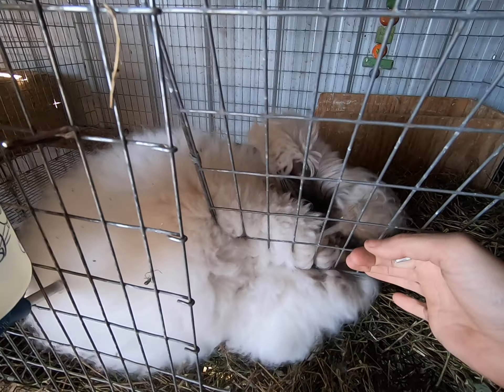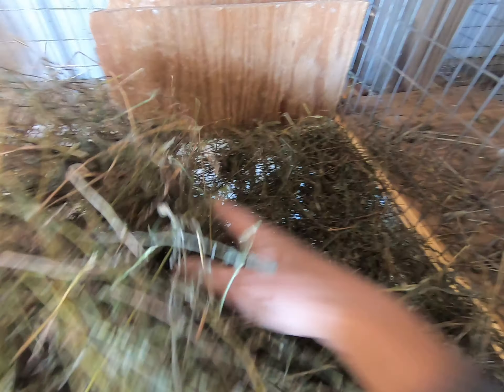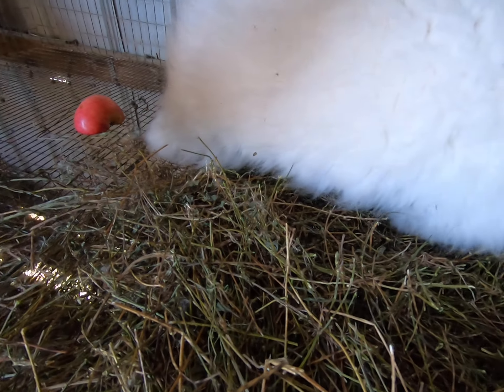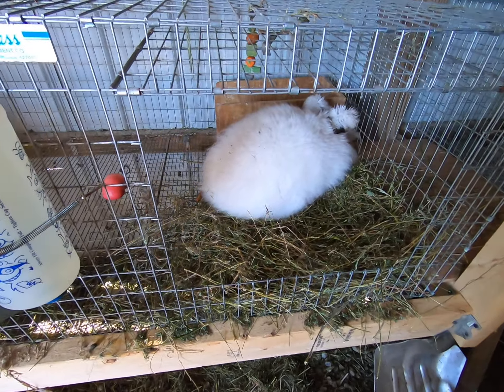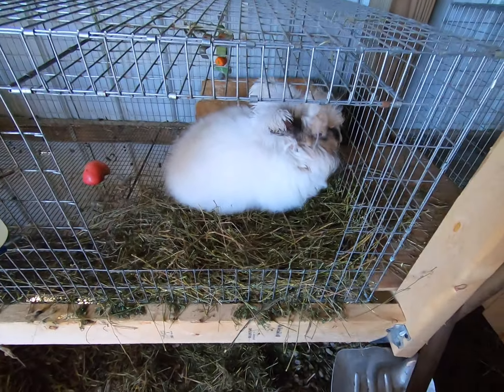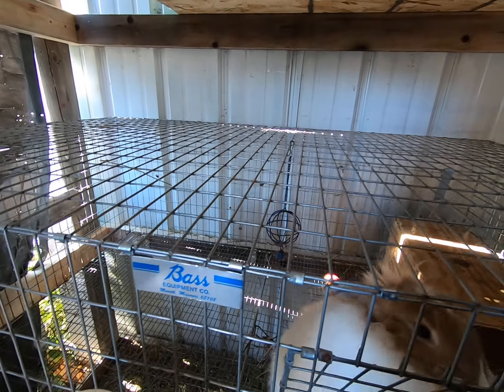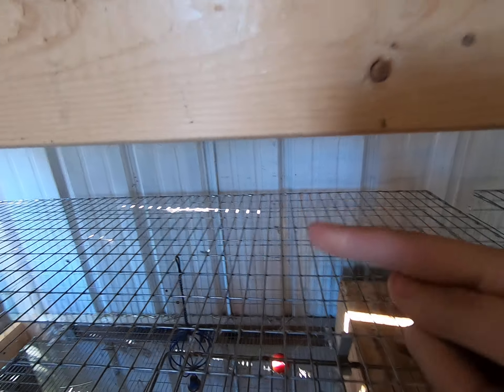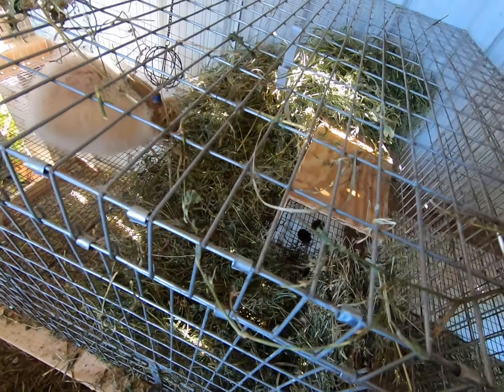Use hay to keep angora rabbits warm happy and healthy in winter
To use hay for bedding and insulation or not for angora rabbits? This is a surprisingly complicated question with more complicated answers. Hay comes in many different types. Angora rabbits come in many different types. Our climates differ as do lifestyles. Many things must be considered when making the choice to use hay as bedding and insulation for angora rabbits in winter. This video shows some of the many factors considered when using hay to keep angora rabbits warm, happy and healthy in winter.

Discover a world of creativity and expertise with the Rabbitry & Yarns YouTube channel! Our videos offer in-depth guides on rabbit care, nutrition, breeding, and grooming, alongside a members-only library packed with exclusive content. Learn the art of hand carding, drum carding, spinning yarn, plying, and washing fiber, as well as exploring pattern tutorials for your handmade angora creations. Perfect for anyone passionate about rabbits and fiber arts, particularly handmade yarn from angora rabbits. Join us today to get access to perks: